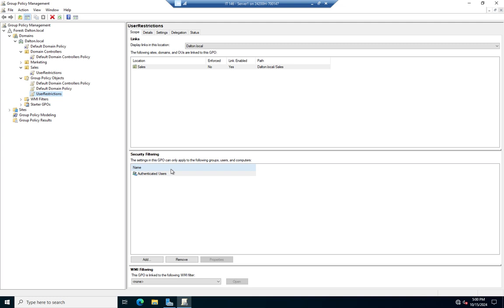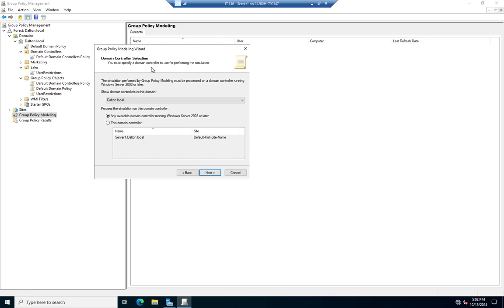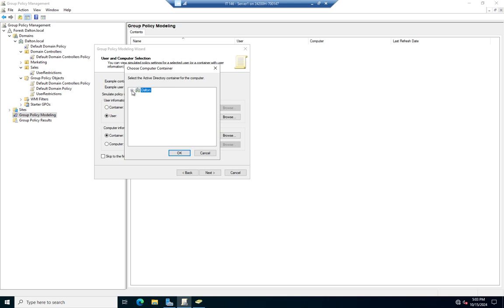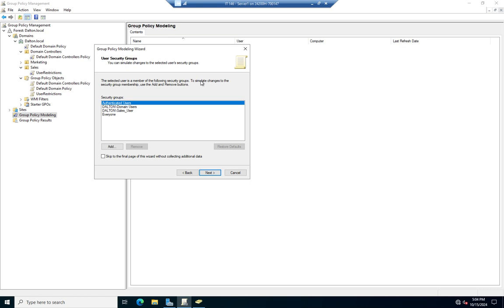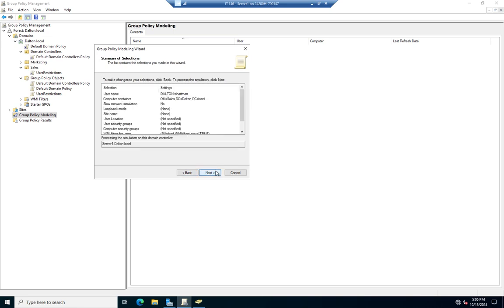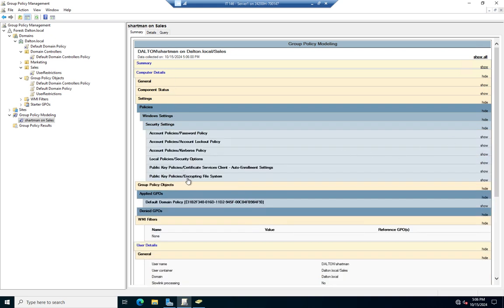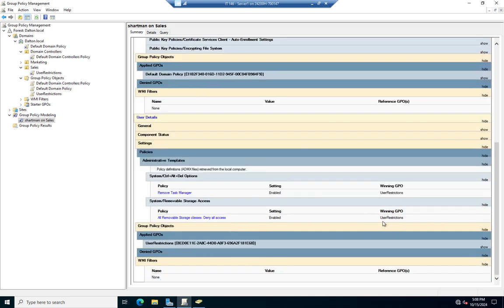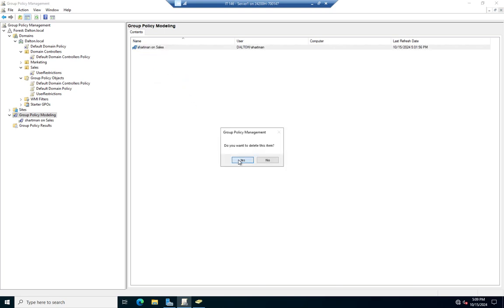Using the Group Policy Modeling Wizard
While group policies are a powerful tool, using a variety of group policies, especially contradictory policies, can make troubleshooting them challenging. Fortunately, Microsoft provides the group policy modeling wizard, which gives us the ability to simulate real or hypothetical situations to determine which policies will be applied and which GPO they come from. This video demonstrates how to use this tool.